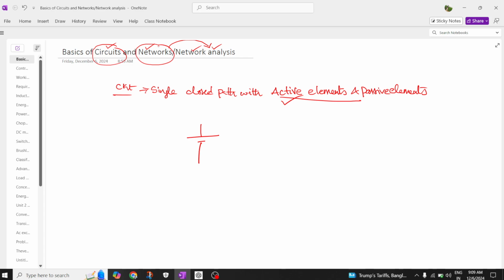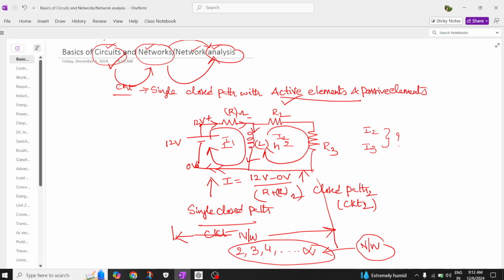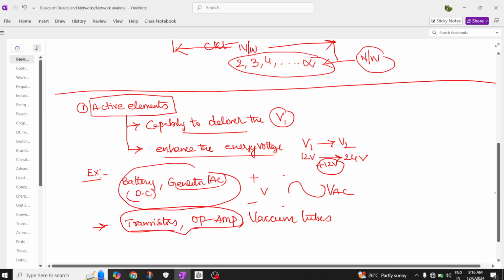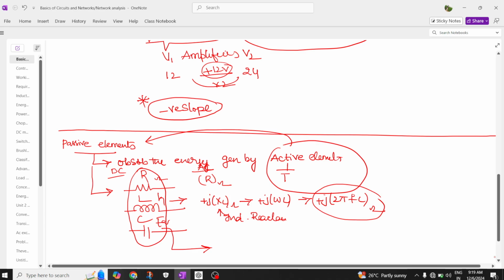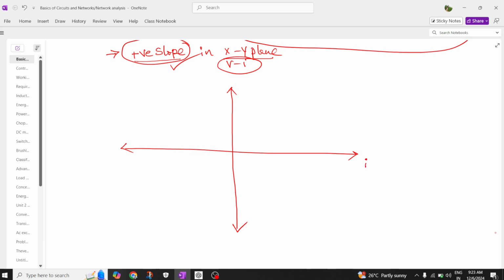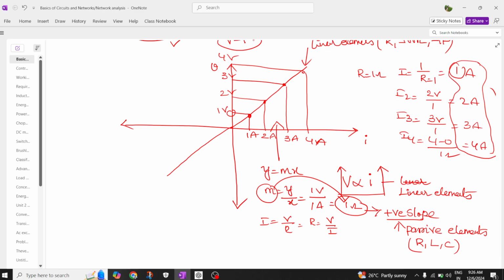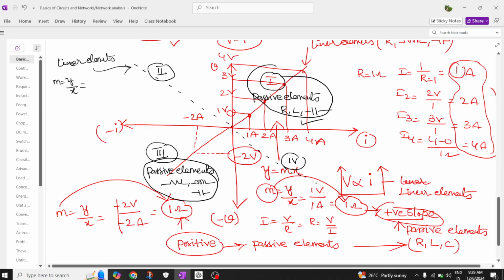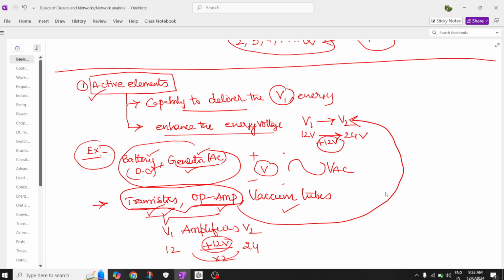You Will REGRET Not Knowing The Difference Between Active and Passive Components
What are the basics of electrical circuits and networks and active and passive elements?